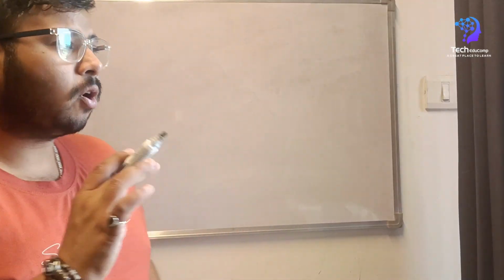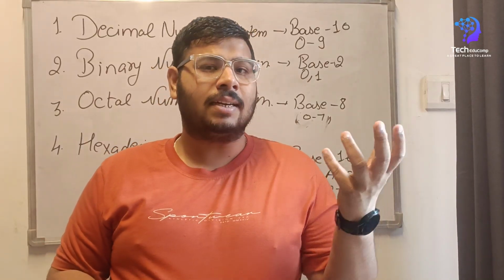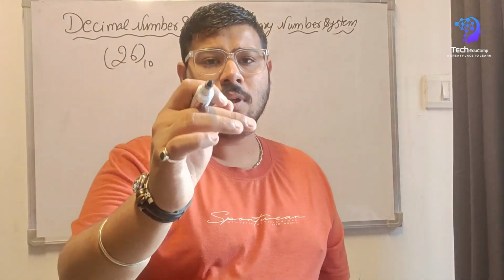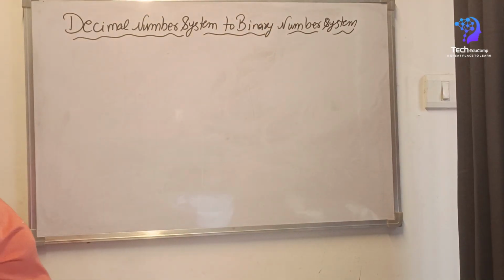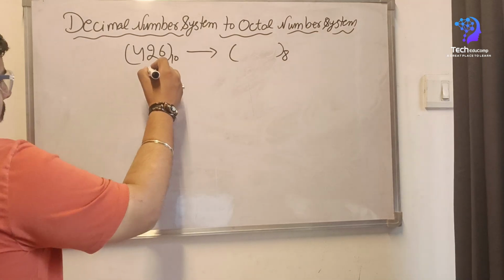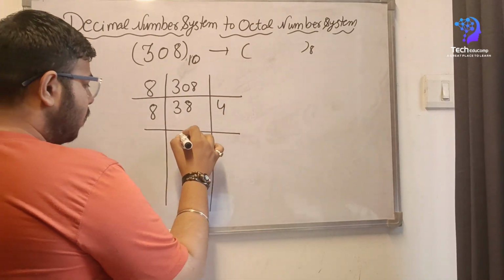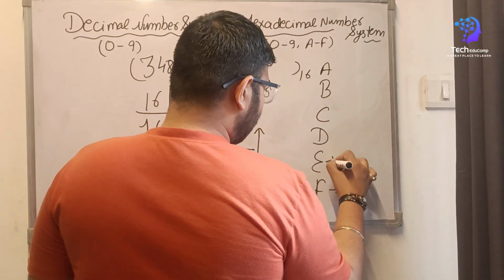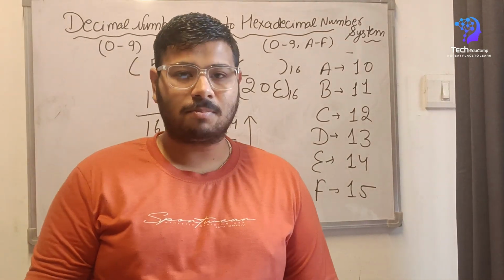E2 | NUMBER SYSTEMS | PART 1 | DIGITAL COMMUNICATIOS | ECE | PIYUSH BAJAJ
In this video, we explore the fundamentals of number systems used in digital electronics—the language of computers and digital circuits! Understanding number systems is essential for mastering digital logic design, whether you're a student, enthusiast, or professional.

📌 Topics Covered:

Types of Number Systems:
Conversion between Number Systems

🔍 Perfect for beginners and those revising for exams!

📥 Drop your questions in the comments – we’ll answer them all!

SOFTWARE USED:-
VIDEO EDITING:- Adobe Premiere Pro
THUMBNAIL:- Canva

Timestamps:
00:00 Lecture Start
00:28 Introduction to Number Systems
06:10 Decimal to Binary Number Systems
12:20 Decimal to Octal Number Systems
16:50 Decimal to Hexadecimal Number Systems
23:10 Lecture End